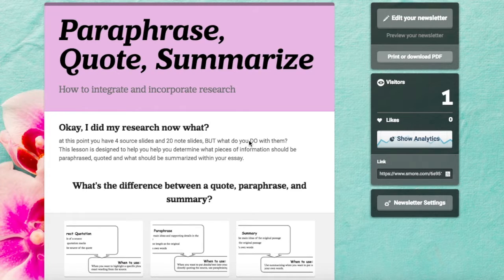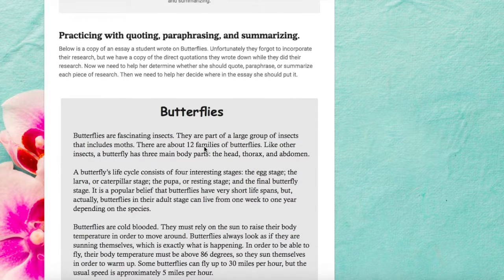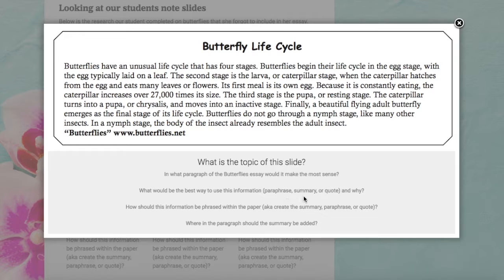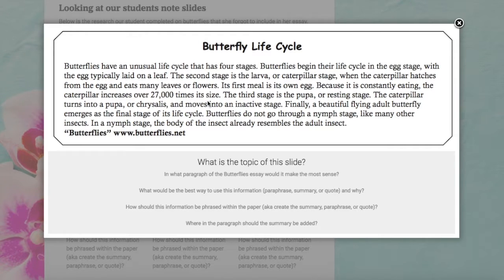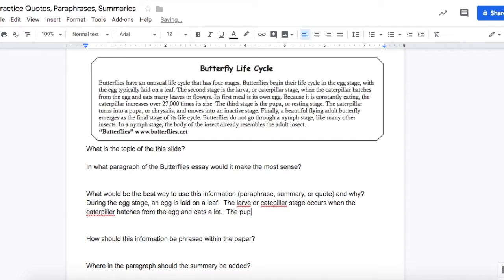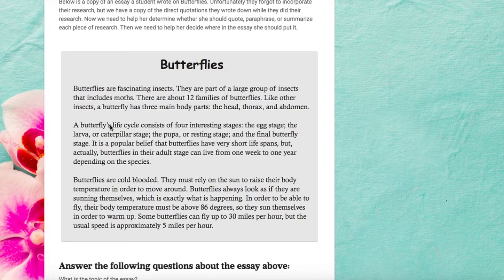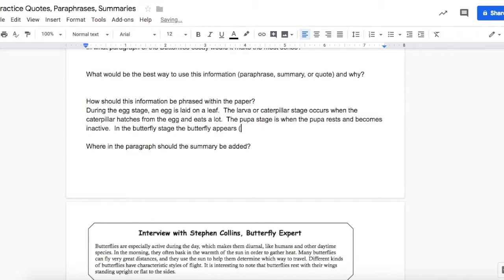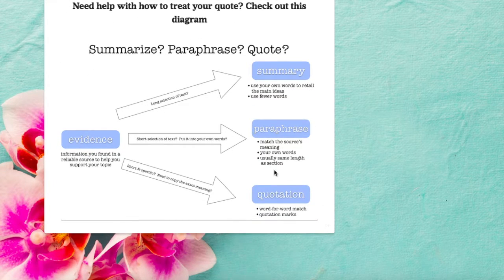Paraphrase, Quote, Summarize